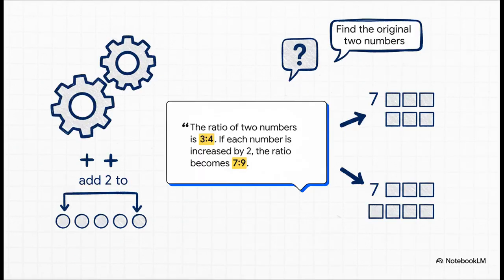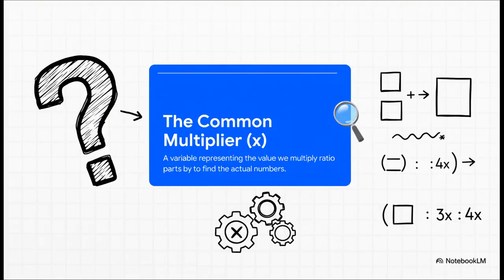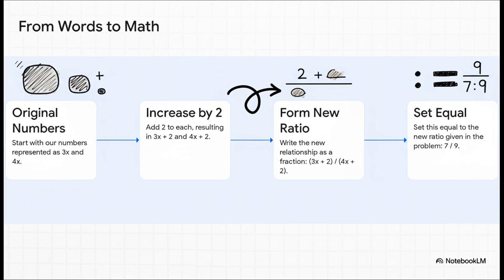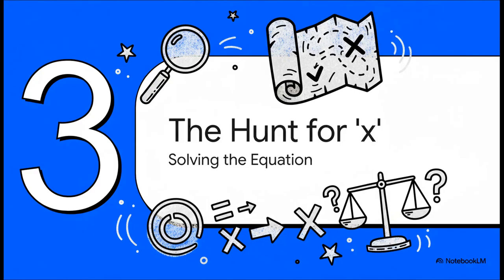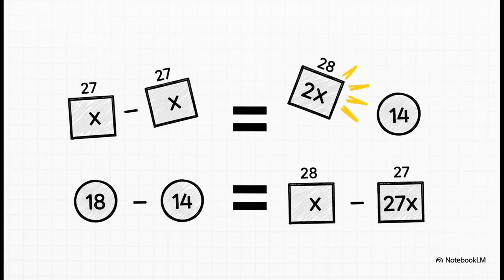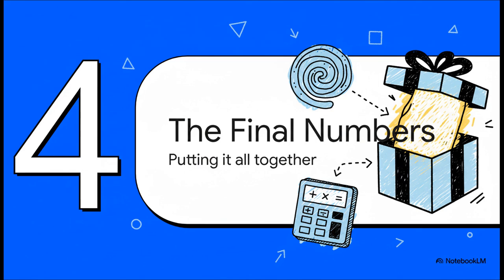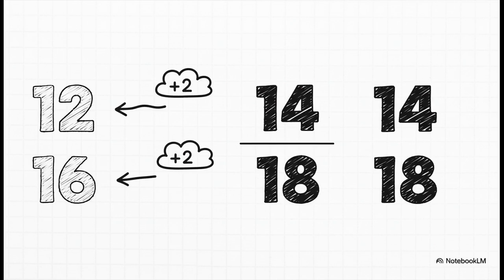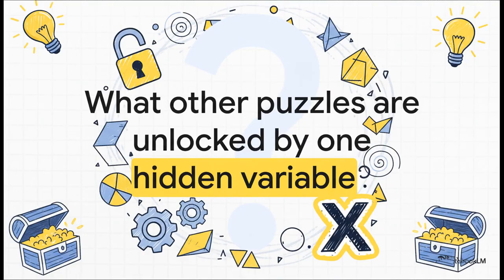Solving a Ratio Puzzle- Problem 3